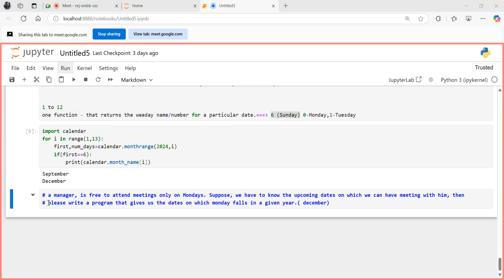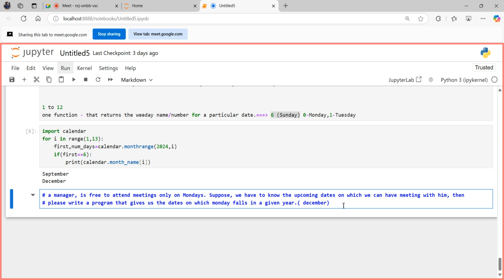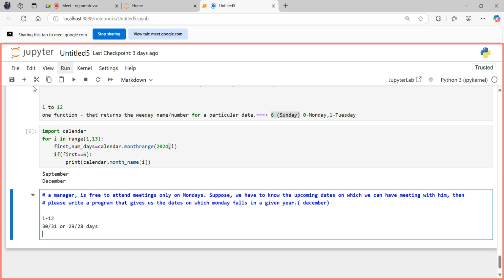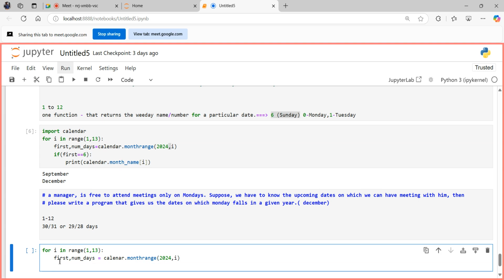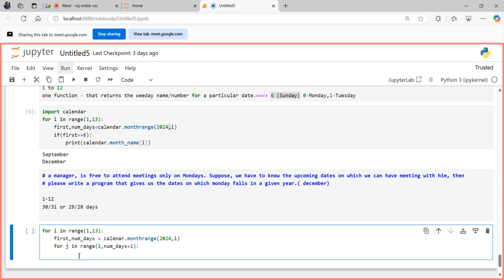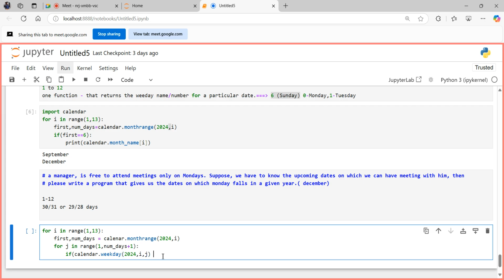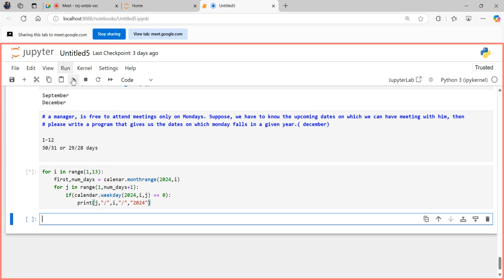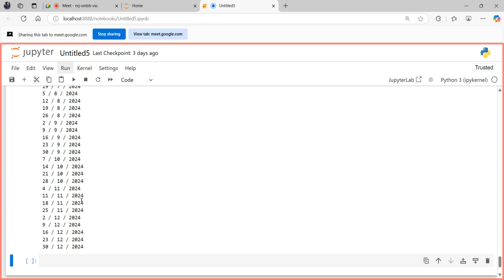Dates that fall on Monday in 2024 (Using Python)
Mondays have been a challenging day for most of us after holidays on weekends. Keeping in view this situation, here is a video for you respected viewers to know how many mondays you have to endure in 2024 😂